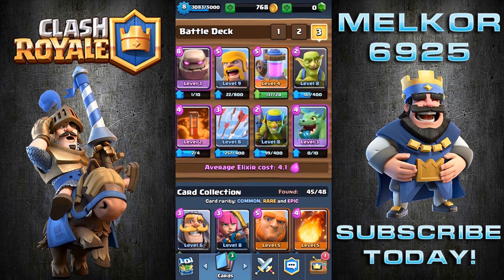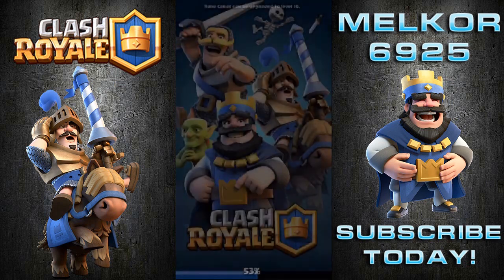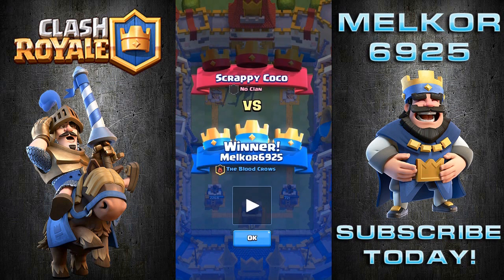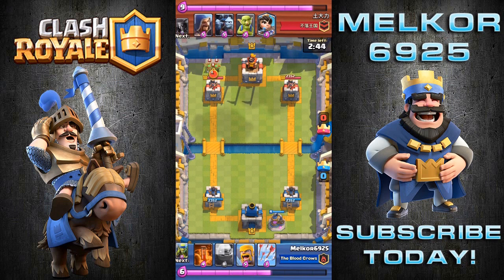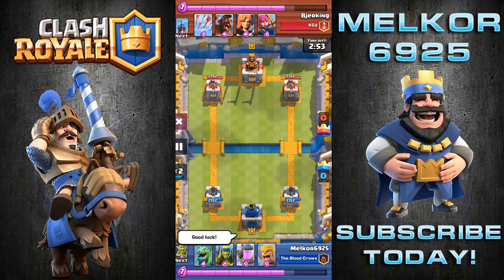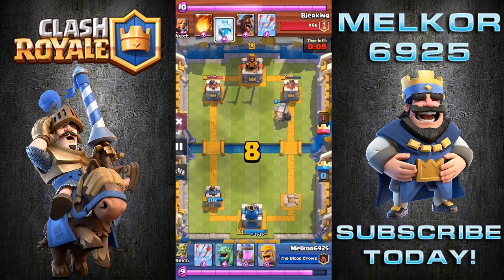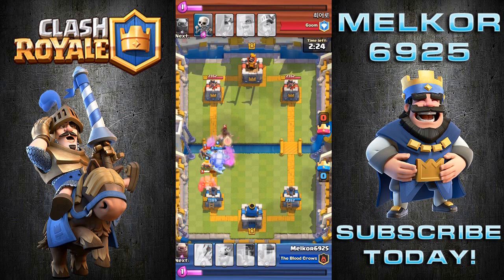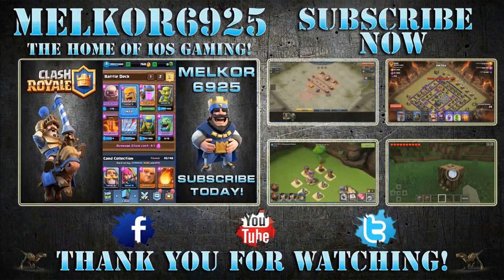Clash Royale UNDEFEATED GOLEM DECK 10 Game Win Streak Shown GOLEM DECK SPOTLIGHT With Melkor6925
Clash Royale Undefeated Golem Deck On 10 Game Win Streak! \Watch How This AMAZING Golem Based Deck Performs Going 10 Straight Wins Undefeated!

See How The Combination Of The Golem,Barbarians, Elixir Collector, Goblins, Spear Goblins, Baby Dragon, Poison Spell and Arrows Go To Town and Show All Other Decks In Clash Royal How It's Done!